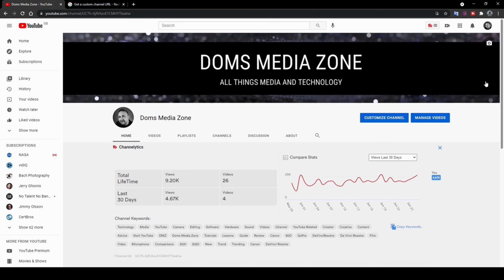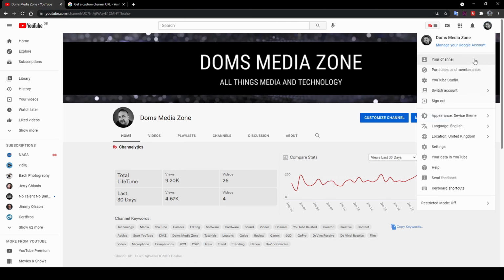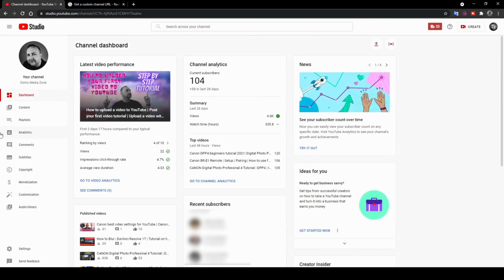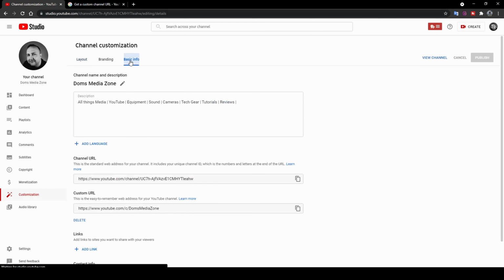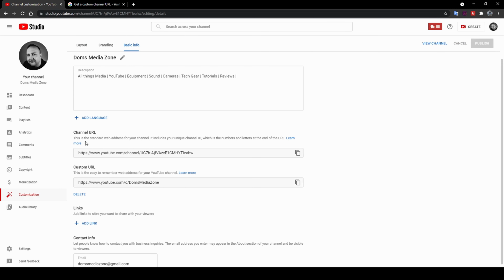How to create a Custom URL for your YouTube channel | TUTORIAL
This is a short tutorial to show you how to get a custom URL for your YouTube channel

My YouTube Gear:

Canon 90D